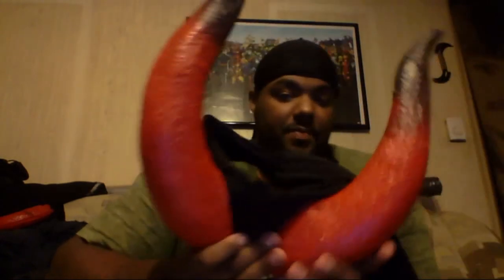making larp horns finished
all done ^_^